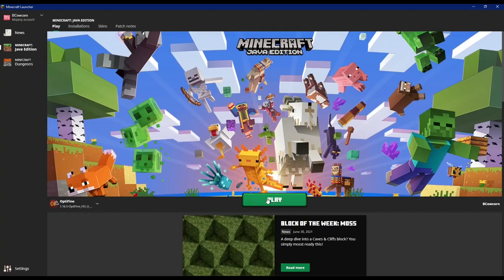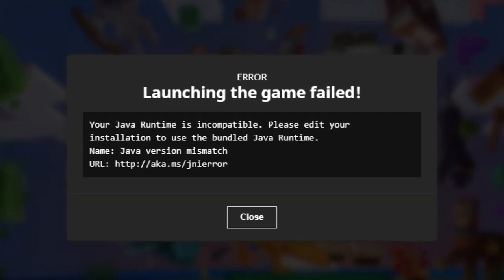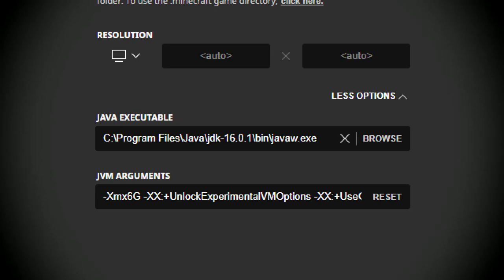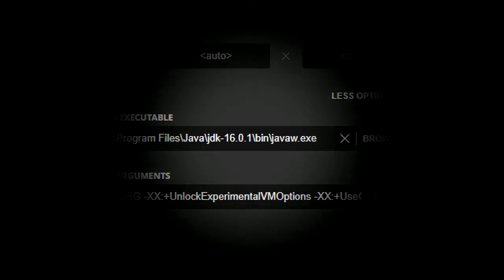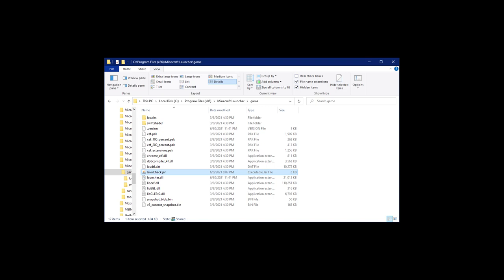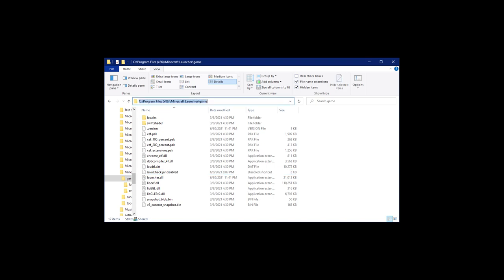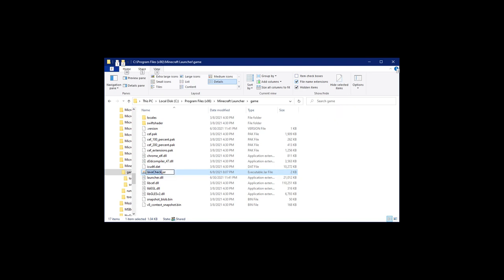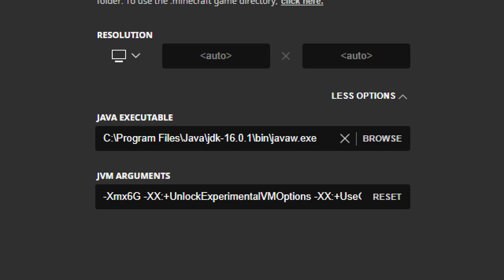Let's Fix That Minecraft Java Version Error! (IMPORTANT UPDATE in description)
UPDATE: There's an even simpler method now. Updated video coming soon.

UPDATE: If you are using the Microsoft Store version of the launcher, the file location changes to:  %userprofile%\AppData\Local\Packages\Microsoft.4297127D64EC6_8wekyb3d8bbwe\LocalCache\Local\game
Paste that into your Start menu search and it should take you straight there. Then otherwise follow the instructions in the video for which file to delete or rename.

There's a simple work-around for the Java version errors that the Minecraft launcher is giving if you don't use the expected version of Java. Here's how you do it. ((If you are getting a different error message, or are using the Java that comes with Minecraft, this is not the fix for you. It is also possible this will fix this error for you but you also have one or more other problems requiring separate fixes not covered in this video.))

 (( UPDATE: Launcher updates to versions 2.2.3555 and 2.2.3965 on Windows have both brought back the error. Re-applying the work-around as described in the video still works, though, and should "fix" it at least until the next version is pushed out. The bug is still not assigned. ))

(( UPDATE: Java 16.0.2 was recently released. As expected, no difference in behavior with it installed and the work-around not applied. The new Minecraft 1.18 Experimental Snapshot 1 and 2 releases work fine with it with the work-around applied or not. Evidently they require Java 16 as previously announced. ))

(( UPDATE: Java 17 was recently released. It too is affected, as is Java 20. ))

(( UPDATE: The bug has been marked as fixed, but I still encountered the error when launching Minecraft from the Installations view, even with the Java version check bypass box checked. The work-around described in the video still worked. Further testing is needed to determine what specific conditions still lead to the error.))

 You've likely run into this error if you installed Java 16 or 17 after Mojang announced that Minecraft 1.17 would require Java 16 or later, or have been trying the later Java 18, 19, or 20, especially if you've also used the later and greater Java version to run earlier Minecraft versions as well. Those earlier Minecraft versions run just fine with these later Java versions (I ran 1.16.5 under Java 16 all the time), but a recent update of the Minecraft Launcher has been blocking launches with Java versions it fails to recognize as compatible.

Error text...
 ERROR
 Launching the game failed!
 Your Java Runtime is incompatible. Please edit your
 installation to use the bundled Java Runtime.

The bug appears to have been introduced in Minecraft Launcher version 2.2.3201, released Friday, June 18, 2021.

NOTE: The work-around described in this video will likely revert if a new version of the launcher is released before this bug is fixed. If that happens, the work-around will probably work again if re-applied.

You'll find the folder paths for macOS and Linux for the jar file described in the video.
**PLEASE do not spam the bug report page with "me too" comments. Only comment on the bug page IF you have read the description and comments and truly believe you have useful info to add on the scope or nature of the issue. (Feel free to comment on the video, of course!)